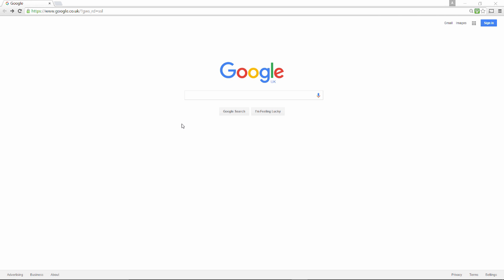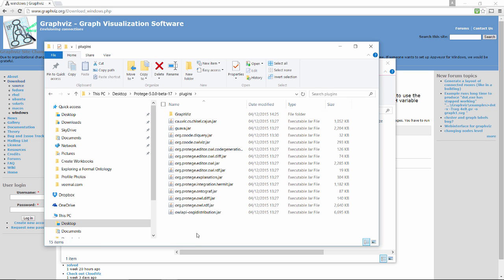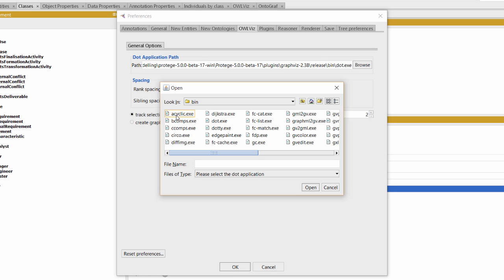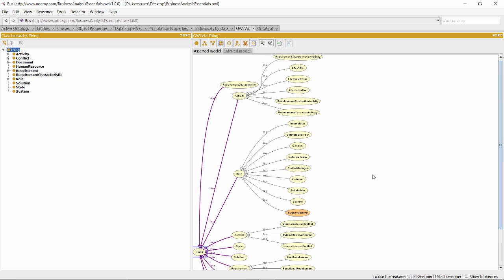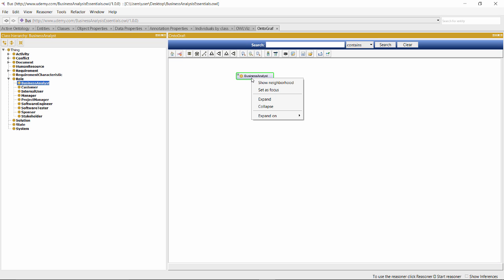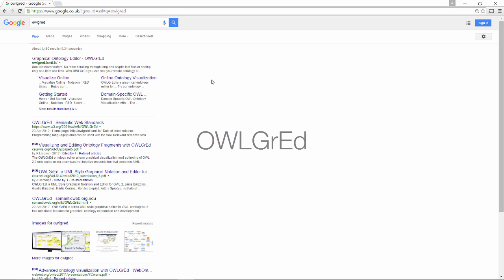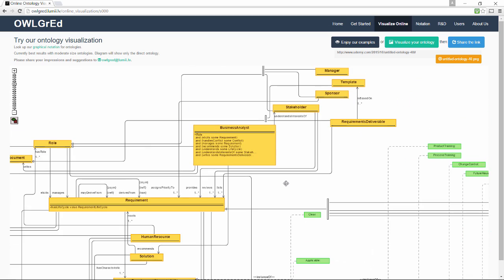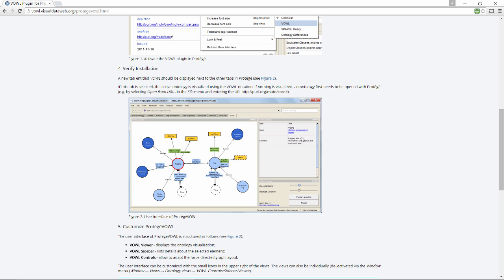Visualize ontologies for business analysis in Protege ontology editor and other tools